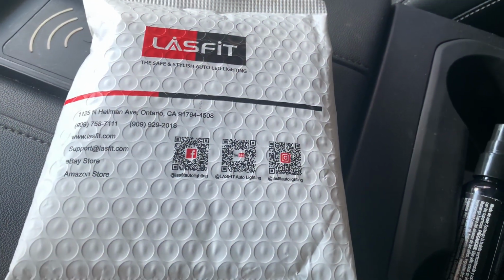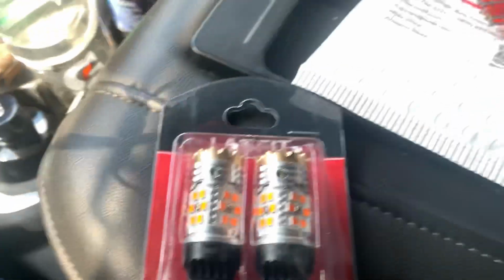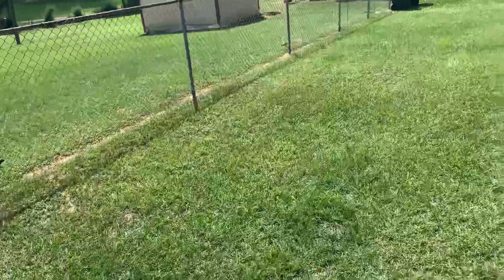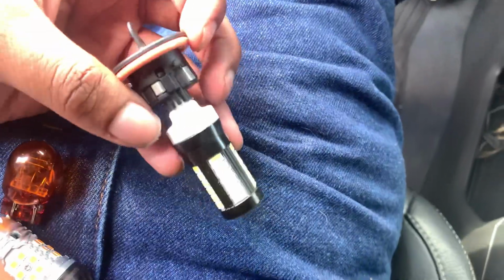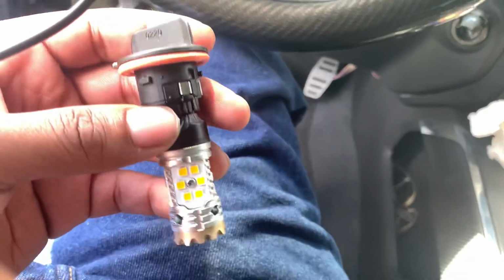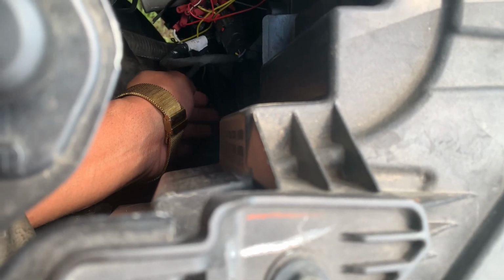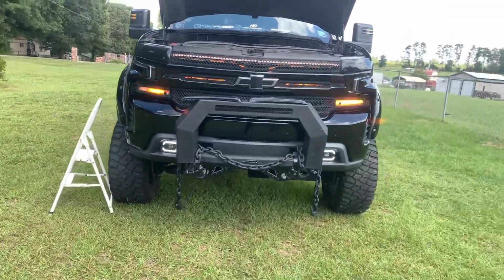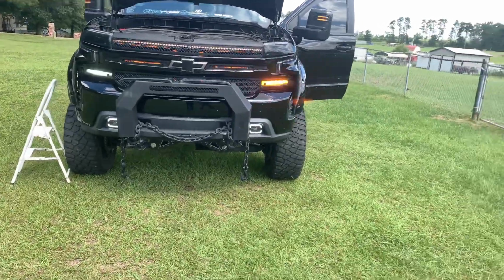I Installed Lasfit turn signal lights on my 2020 Chevy Silverado